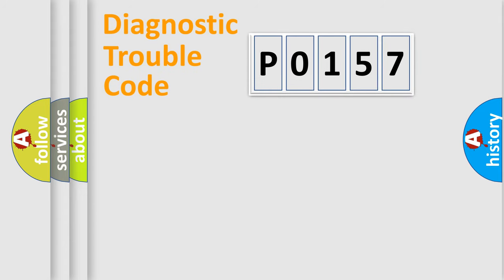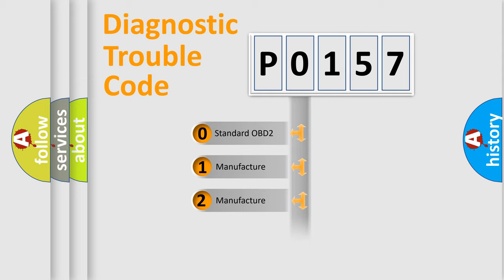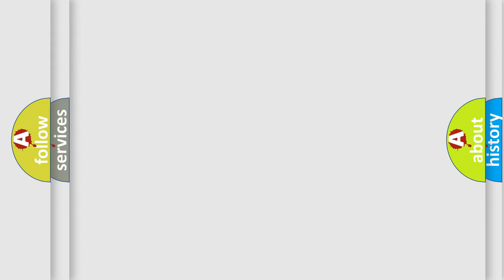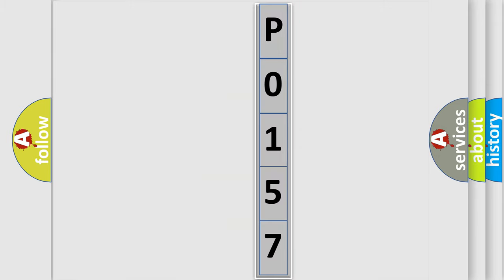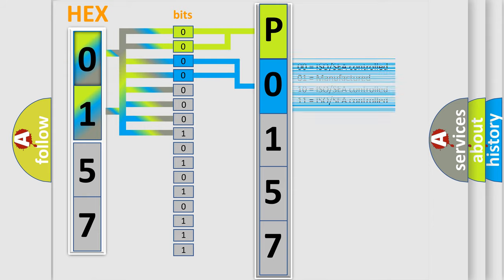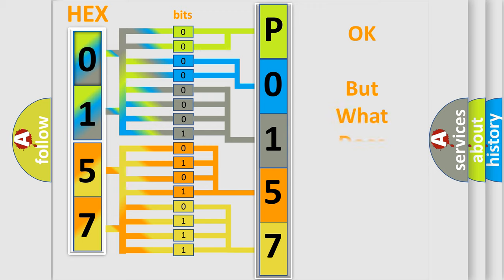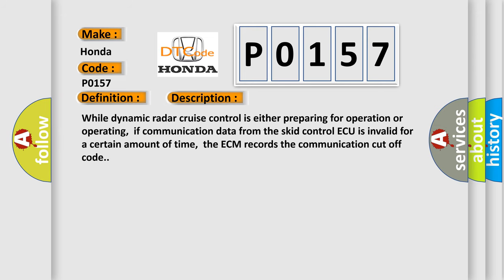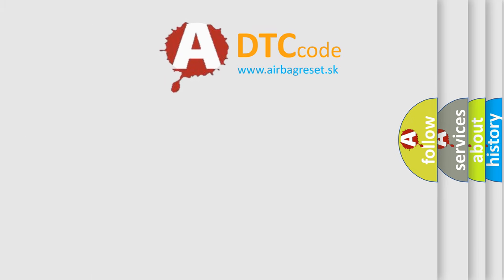DTC Honda P0157 Short Explanation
Contents:
0:21 Basic DTC analysis according to OBD2 protocol standard.
1:48 Insight into programming
2:58 A diagnostically understandable description of the Diagnostic Trouble Code
3:05 Basic error definition

Make
Honda
Code
P0157
Definition
Lost Communication with Vehicle Dynamics Control Module
Description
While dynamic radar cruise control is either preparing for operation or operating,  if communication data from the skid control ECU is invalid for a certain amount of time,  the ECM records the communication cut off code
Cause
 Communication circuit ABS  amp  traction actuator Skid control ECU ECM